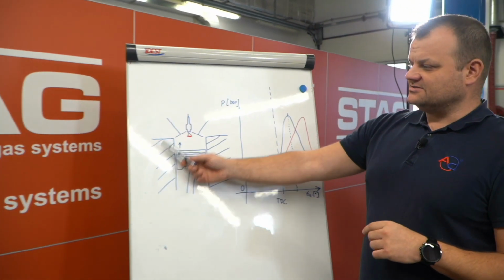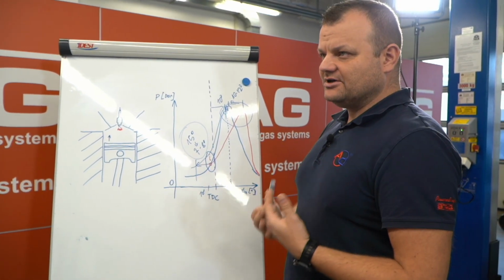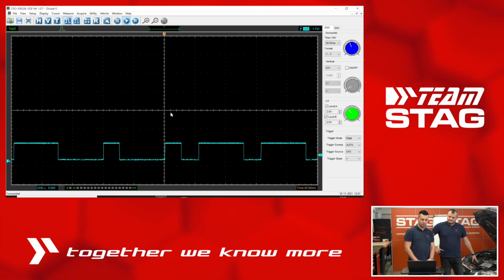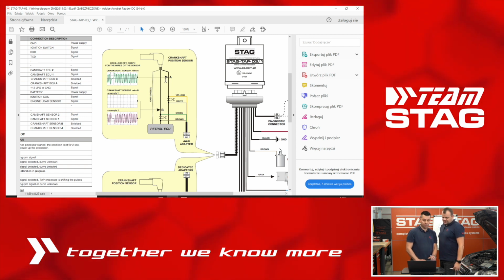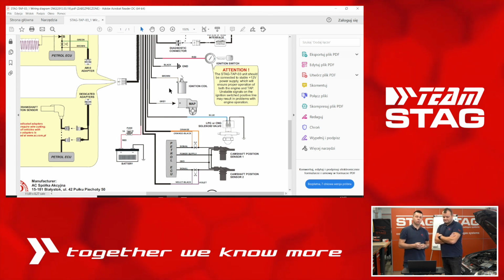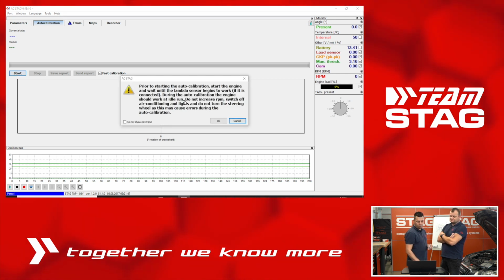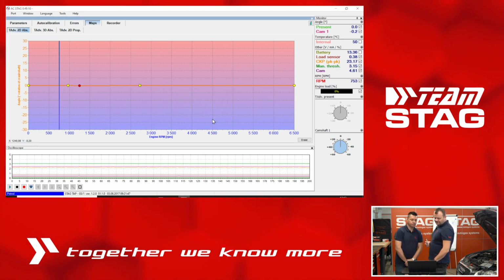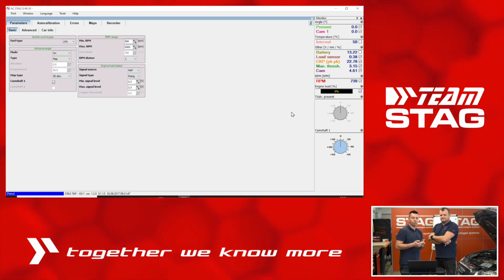STAG webinar - installation and practical use of the timing advance variator part one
Installation and practical use of the ignition advance angle variator - this is the topic of the next webinar, which will be led by STAG specialists.
We invite you to watch this material.